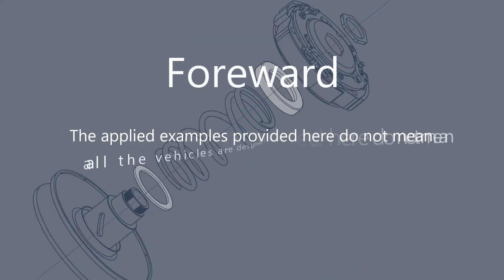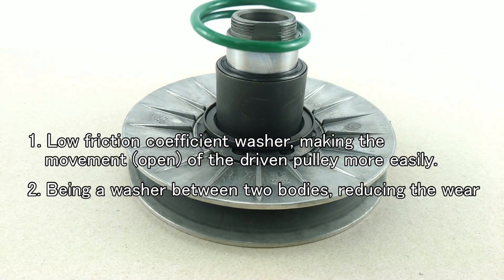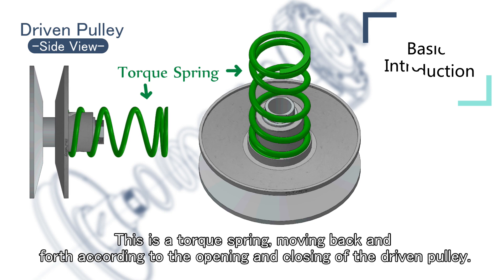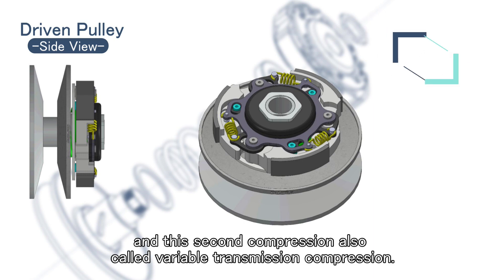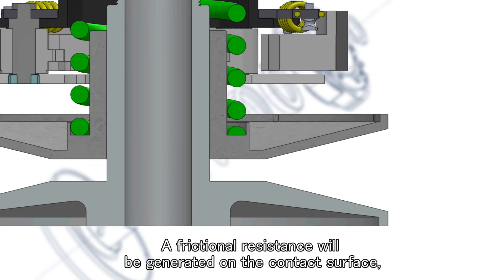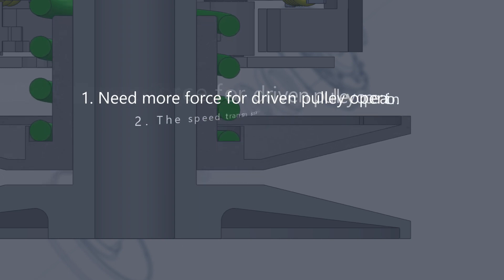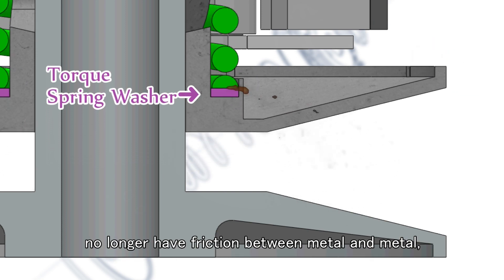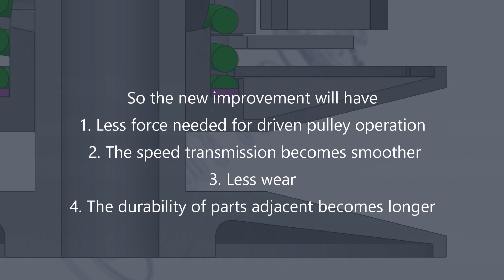Function of Torque Spring Washer, how is its function?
When the driven pulley is activated and the movable driven pulley half is starting to move forward inner side. A frictional resistance will be generated on the contact surface, then these two objects will rub against each other

Washer is installed between the spring housing on the driven pulley and the torque spring, no longer have friction between metal (torque spring) and metal (spring housing on the driven pulley).

What is that? and how is its function ?
It called torque spring washer,  its functions including:
1. low friction coefficient washer, making the movement (open) of the driven pulley more easily.
2. Being a washer between two bodies, reducing the wear.

As we are not often online with the account,
We will reply to you later.

Chapter
00:00 Start
00:07 Foreword
00:19 What is its function? What is that?
00:45 Basic introduction
01:50 Friction Resistance
02:47 Washer is installed
03:33 Are there better WASHERS for selection?

Ikson - Merry